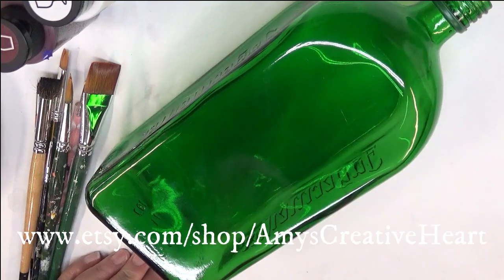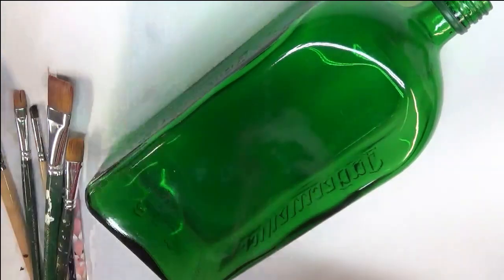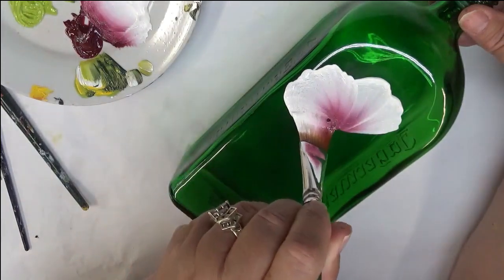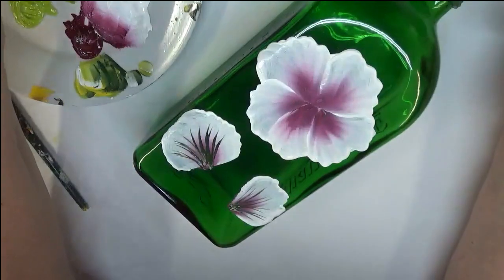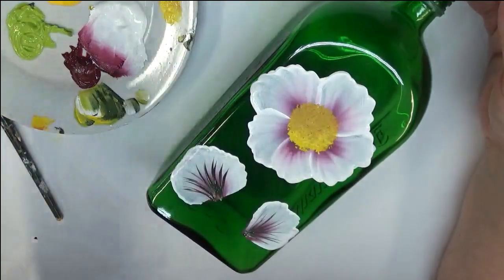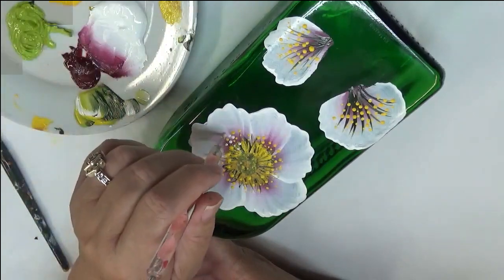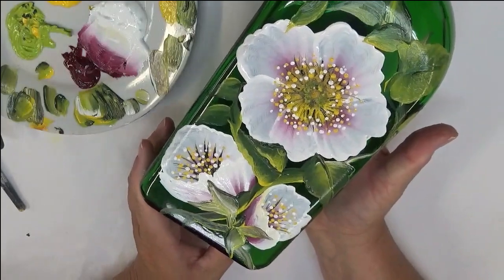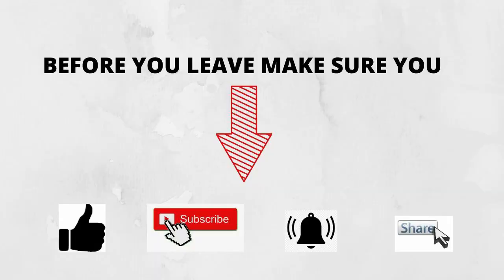EASY WILD ROSES TO PAINT | Rose Painting Lesson | Painting Tutorial | Aressa1 | 2020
I will show you how easy it is to paint wild roses. This rose painting lesson is perfect for beginners.  Gather your friends, even if you have to do it via Zoom, and paint.  Come paint and create with me!

Berry Wine
Thicket
Moon Yellow
Wicker White
Citrus Green

Amazon

3/4 Flat Brush
12 Flat Brush

Amazon

4 Deerfoot Stippler
8 Deerfoot Stippler

Amazon

Wondershare Filmora9

Please comment too!-~-~~-~~~-~~-~-